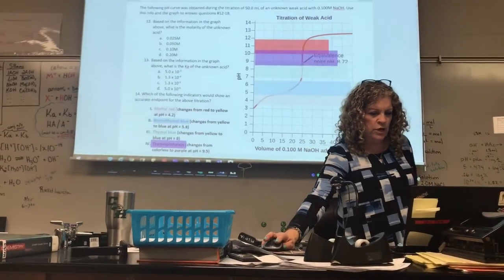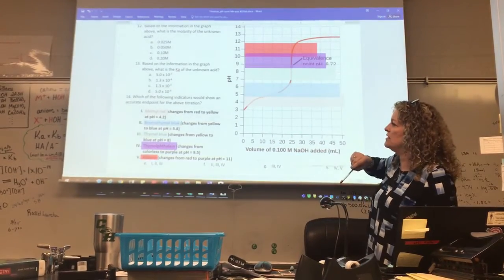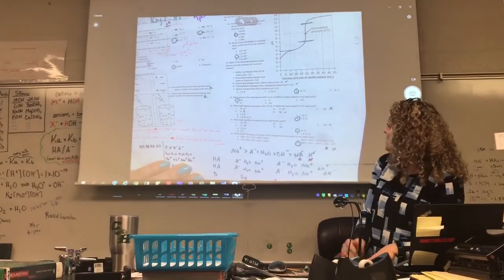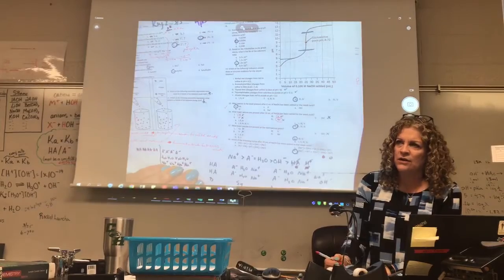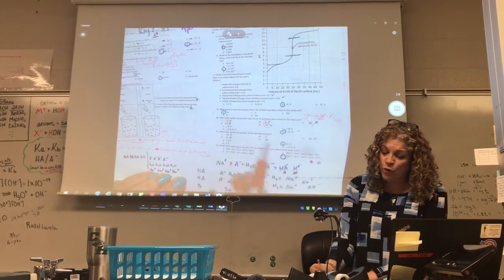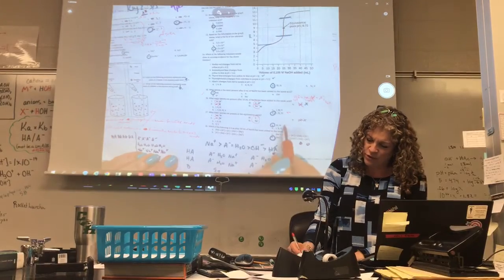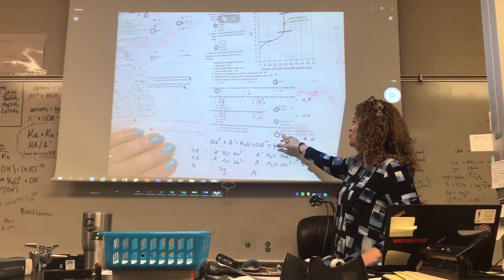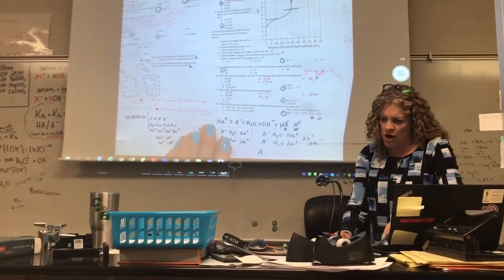Titration Lab Quiz Key part 3 of 4